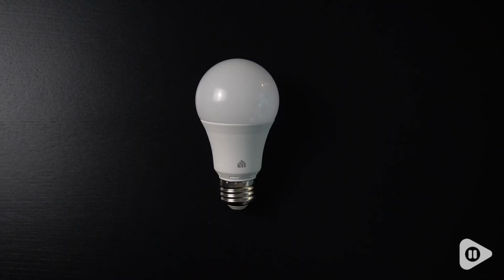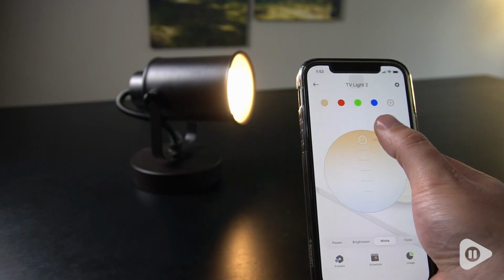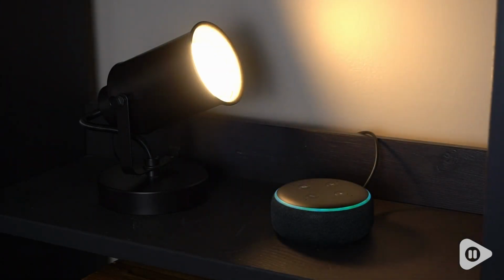Kasa Smart Light Bulbs | POV | Would you buy it?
Multicolor & Auto White: Dimmable 16 million colors and warm to cool whites(2500K-6500K). Set your bulb to automatically adjust its color temperature to match natural light patterns from dawn to dusk. Explore endless lighting possibilities to create your favorite light effects for everything from a dinner party to a late-night study session. Great for holiday decorations.
Voice Control: Get hands-free control of your lights with your voice via Amazon Alexa or Google Assistant. Perfect for times when your hands are full or entering a dark room.
Remote Control: Control your smart light bulb from anywhere with your smartphone using the free Kasa smart app (iOS, Android). Dim, turn on or off or change the colors of your light bulb remotely at your fingertips.
Energy Monitoring & Scheduling: Monitor real-time energy usage. Drive down energy consumption without losing quality (60 W equivalent). Use timer or schedules to set your lights to automatically turn on and off whenever you want, such as waking up with a soft glow in the morning with sunrise offset.
Trusted & Reliable: Kasa is trusted by over 6 Million users. UL certified for safety use. Require 2.4GHz Wi-Fi network connection.

(Commissionable Links)